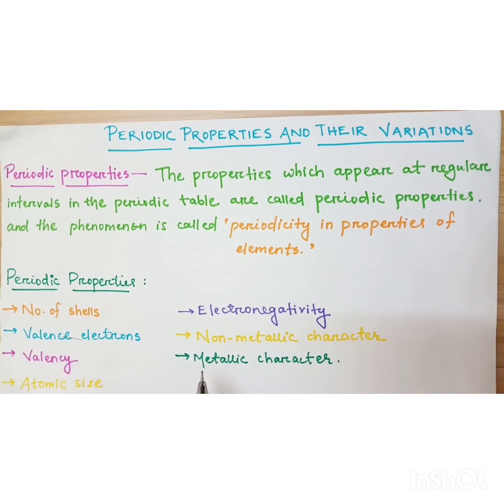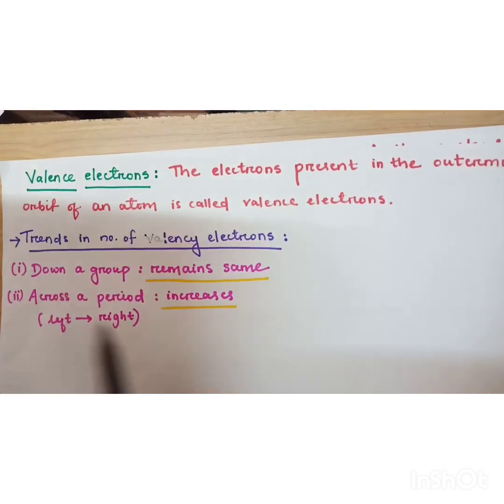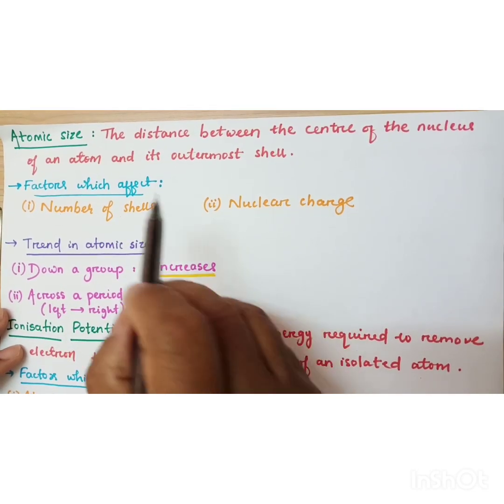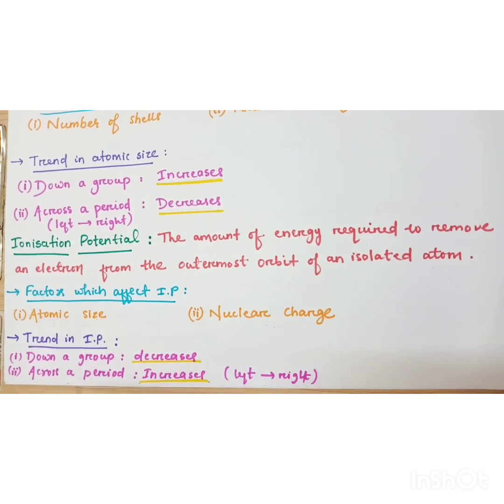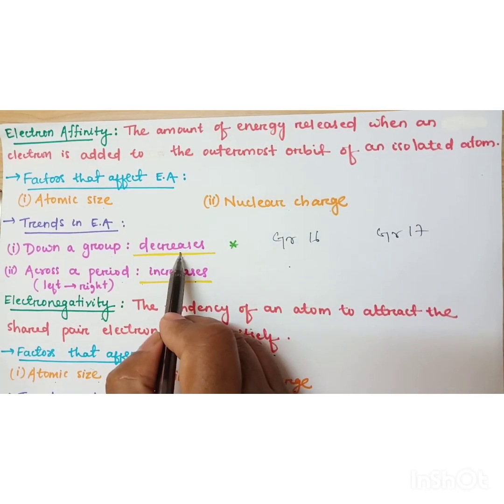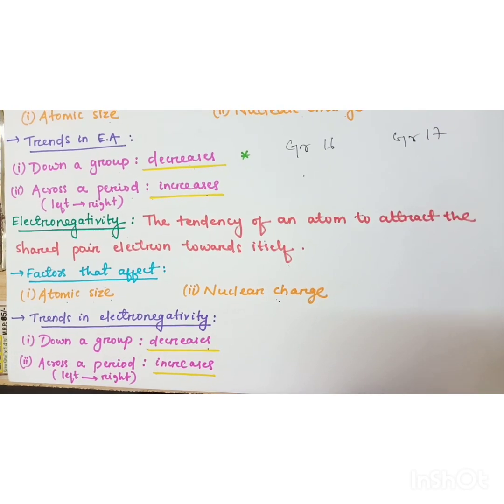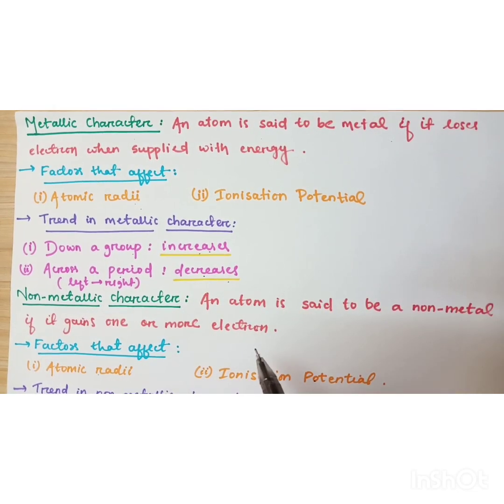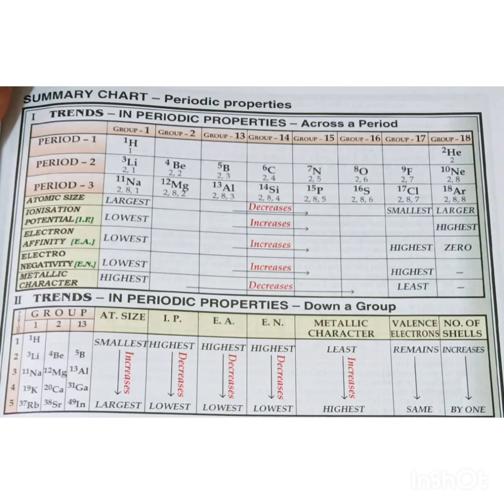Class 10th Chemistry: Periodic properties and their variations